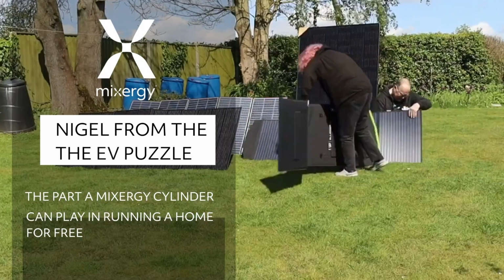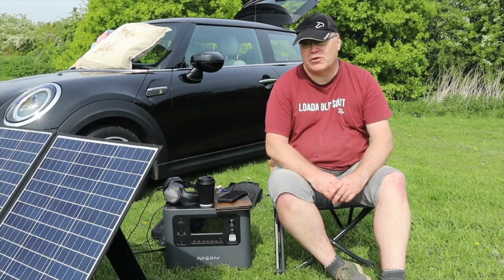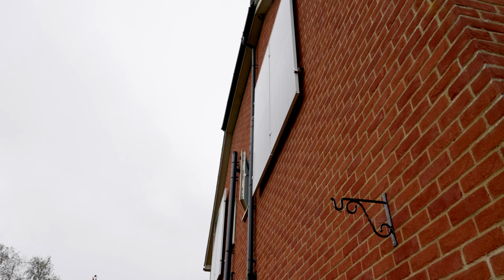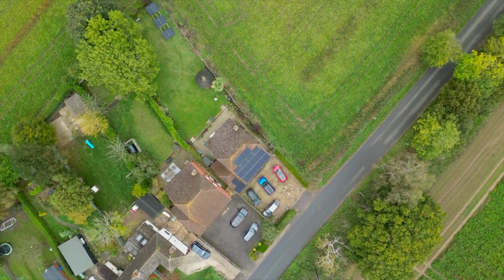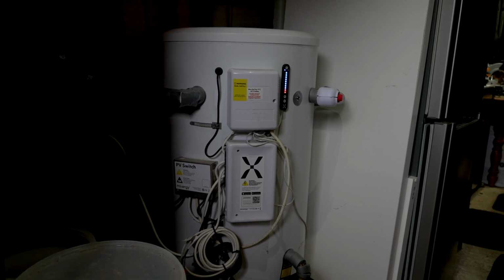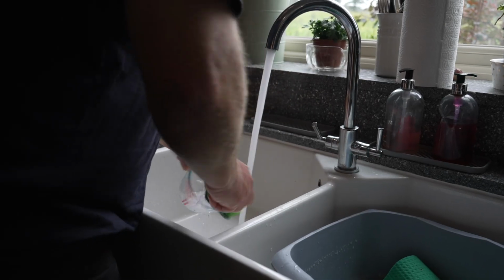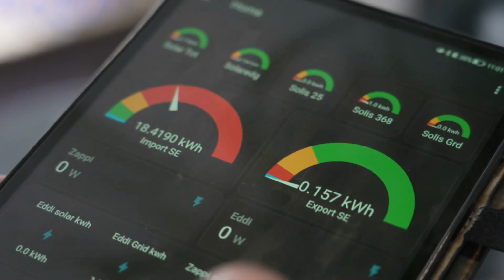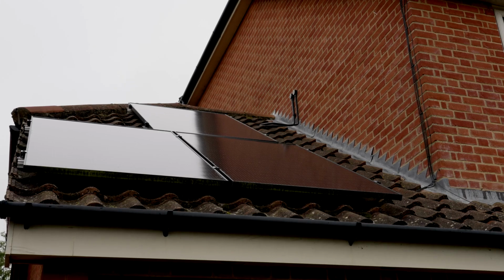Inside The EV Puzzle: Using Mixergy and solar PV to Boost Home Energy Efficiency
Meet Nigel, the creator behind @EVPuzzle, a YouTube channel dedicated to exploring the latest in green home energy solutions.

Join us as we take a look inside Nigel's home to see how he uses a Mixergy Solar X cylinder to meet all of his how water needs.

Why Mixergy? Mixergy perfectly complements Nigel’s solar setup, offering a smart and efficient hot water solution. With detailed monitoring, Nigel can easily track how much hot water he has, set schedules, and even make the most of smart tariffs for better energy use

👀 Want to see how it performs? Check out @EVPuzzle for insights and updates.